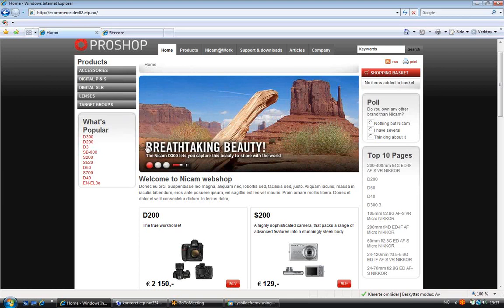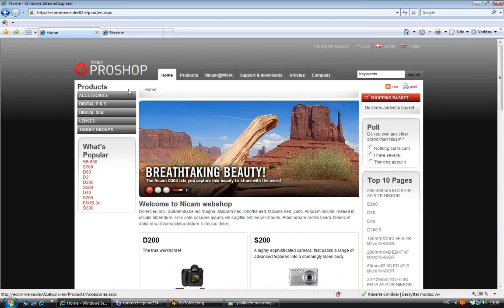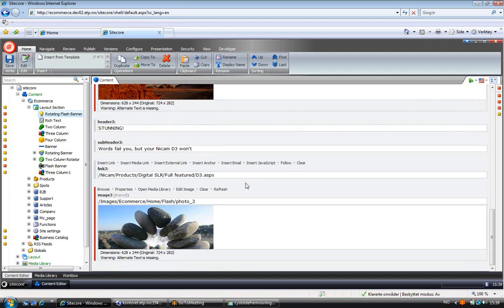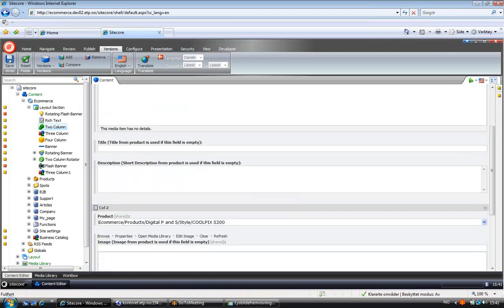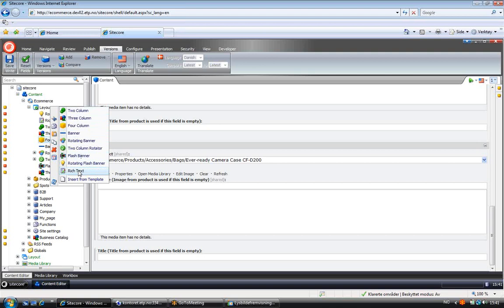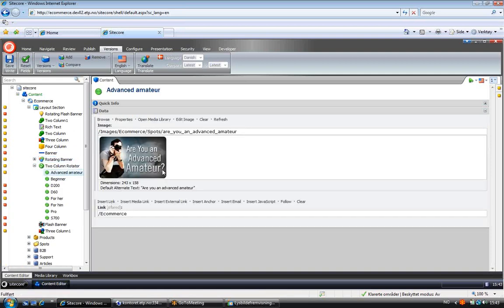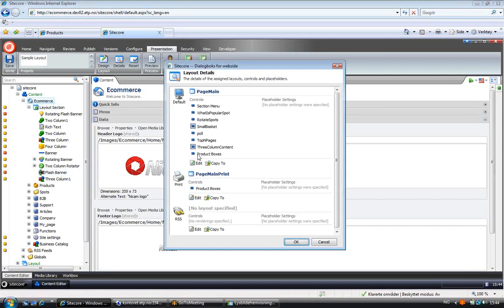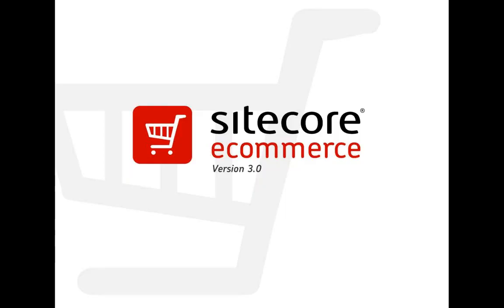The Power of Page Layouts in the Sitecore Ecommerce Module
In this demo it's described how you can setup the module to allow for fronting your products and banners in nine different ways. It's also explained how you can setup your own layout rows. This shows how the module gives power to marketers!

The module is a full featured ecommerce shop ready to use. It is fully integrated into Sitecore, which means you can use all that Sitecore has to offer.

For more information about the Sitecore Ecommerce module from EDB Totalpartner, please visit us